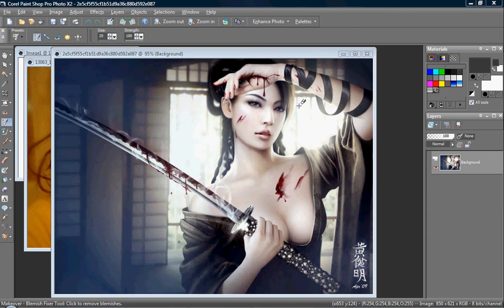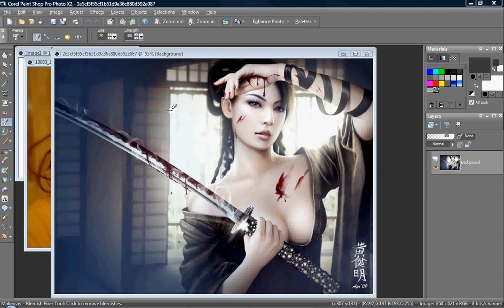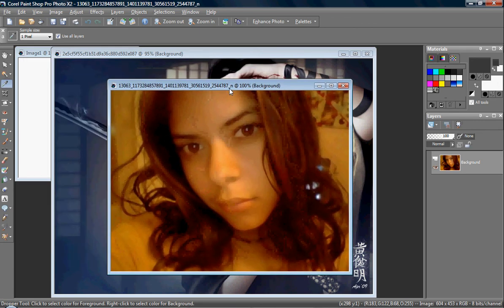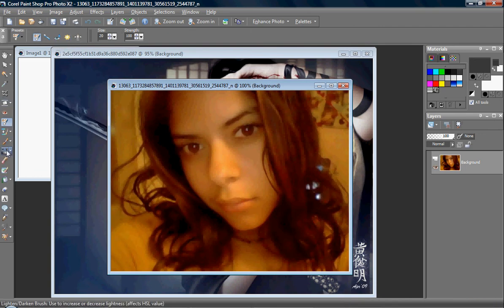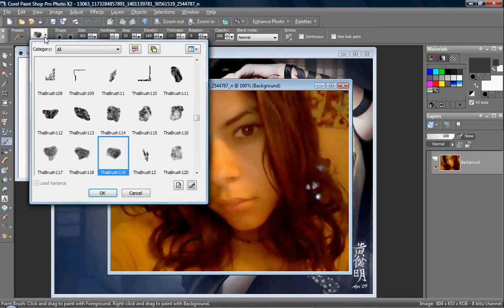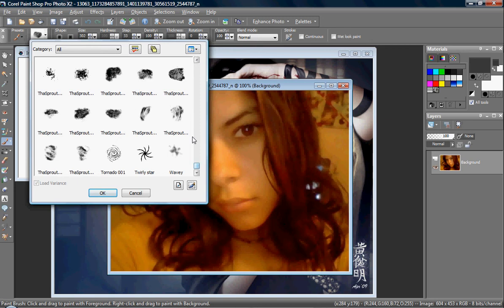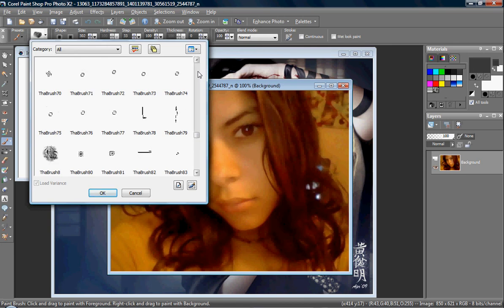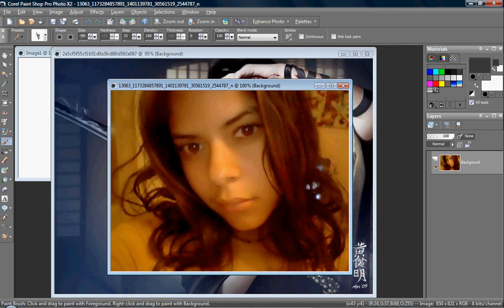paint photo shop tutorial 2 most important thing to know (watch in hd 720p)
Another paint photo shop basics tutorial view in high quality so you can see everything.